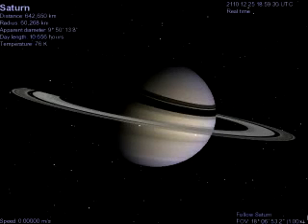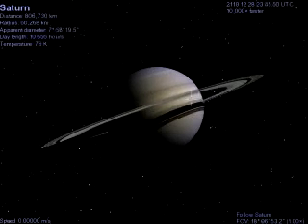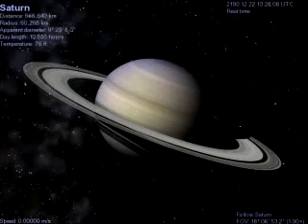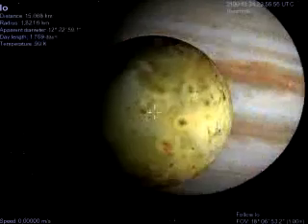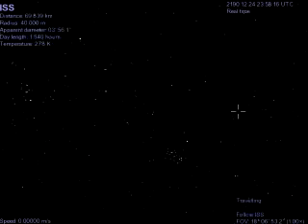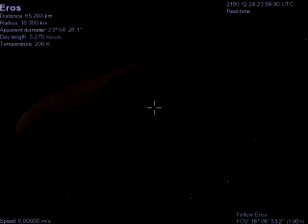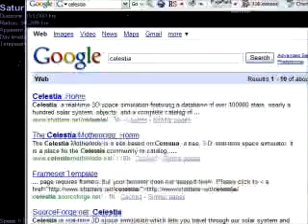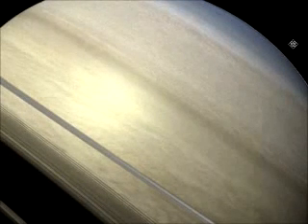Celestia Tutorial For Teachers